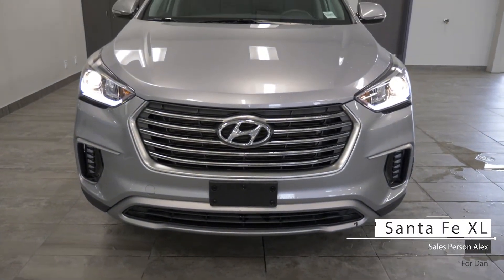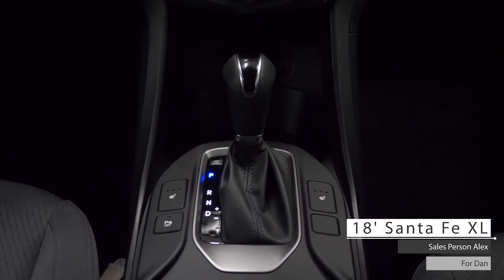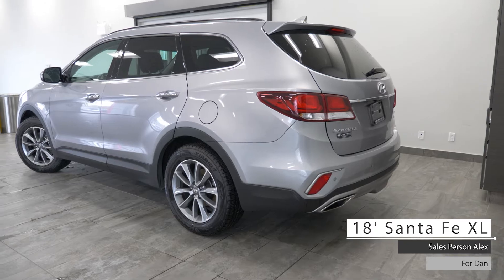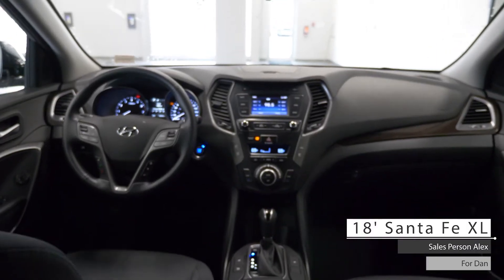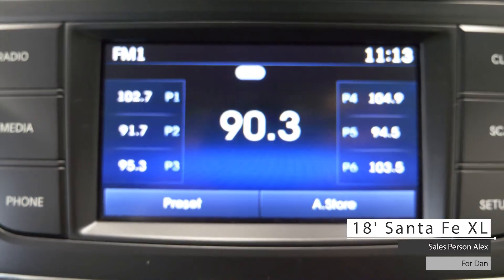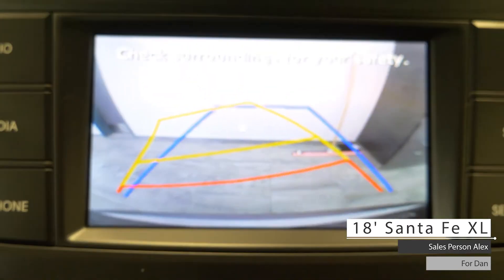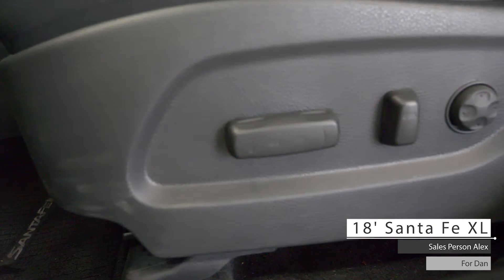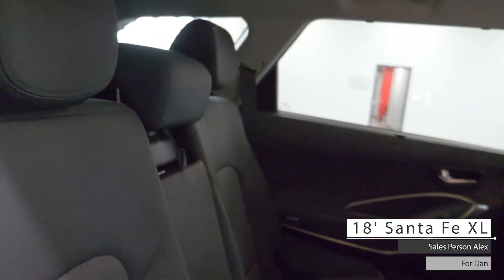2018 Hyundai Santa Fe XL - For Dan - South Trail Chrysler - Calgary AB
Hi Dan!

This 2018 Hyundai Santa Fe XL comes equipped with a 3.3L V6 engine, 6- speed automatic transmission, all-wheel drive 18” aluminum wheels, halogen headlights, fog lights, powered trunk release, and a silver exterior.

Aside from your standard features such as push-button ignition this vehicle includes, cruise & media steering wheel controls, an infotainment system with AM/FM radio, satellite radio, Bluetooth connectivity, and a rear back up camera.

As well Dan,

The interior features well stitched cloth seating with powered directional and lumbar adjustment, heated seating, heated steering wheel, dual zone climate control, and third-row seating with standard folding seats.

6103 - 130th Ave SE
Calgary, AB, T2Z 5E1